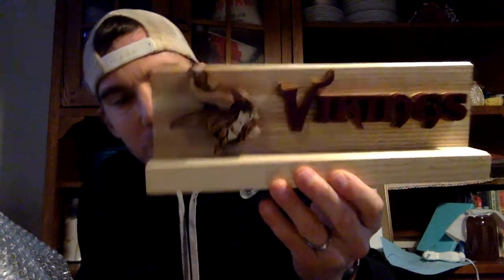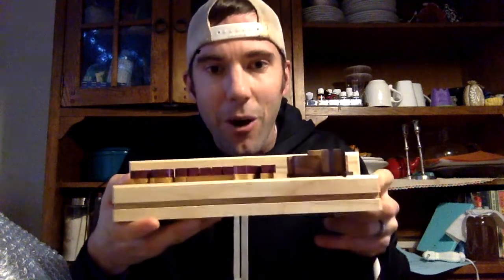Mailday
Some of you know me as K-Dub, @MrKdub on Twitter. This is a fun Mailday video from one of my good friends from Twitter, Ben AKA @midwestboxbreak :) Didn't know what to expect, but was blown away from this awesome pre-christmas hobby treat of a Mailday! Enjoy this video!

For more information on how to score some of these awesome stands for yourself, get in touch with @DudeoDan on Twitter

To check out Midwestboxbreaks on twitter, check out Ben: @midwestboxbreak

Feel free to shoot me a follow: @MrKdub